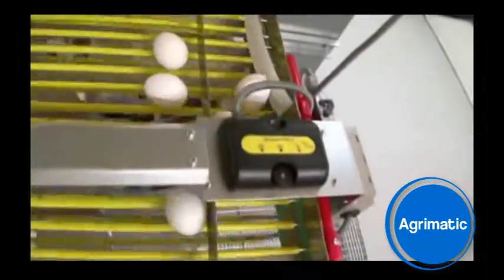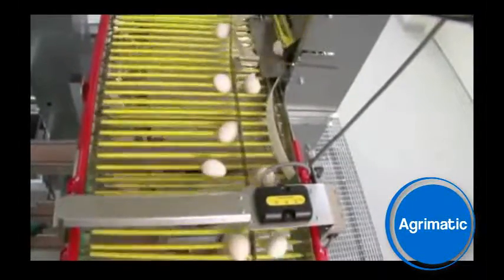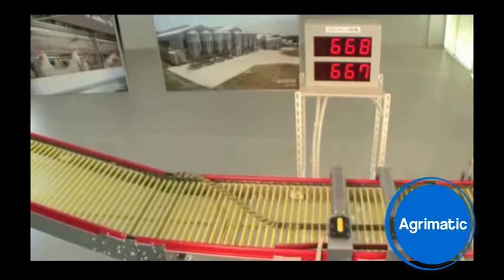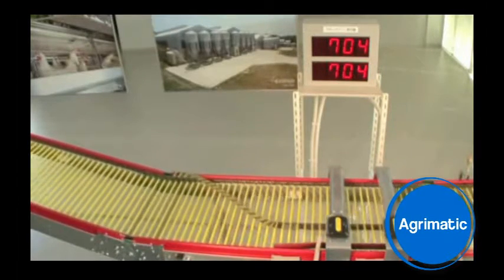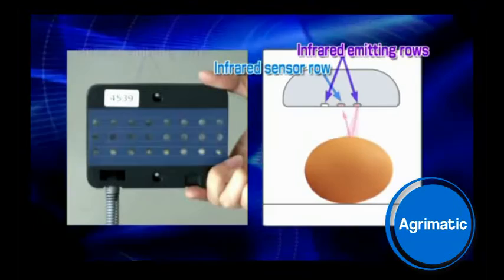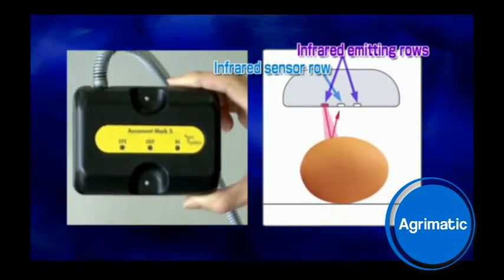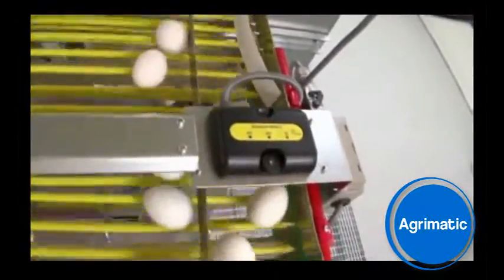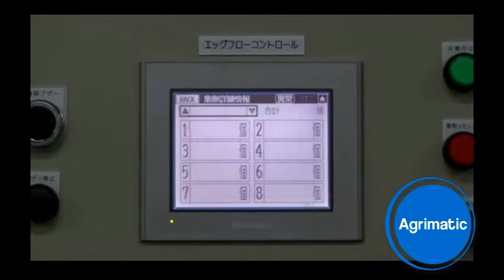Egg Counter -Mark 5-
Mark 5 Series egg counters precisely counts the number of eggs on egg belts and egg conveyors, thanks to its patented 2-way infrared sensors.